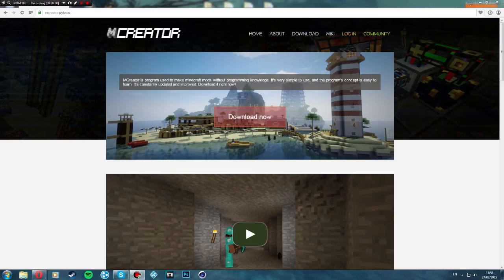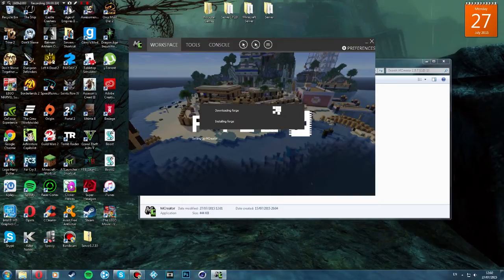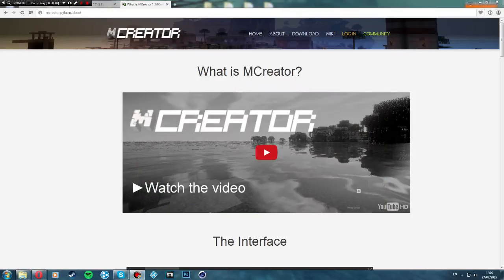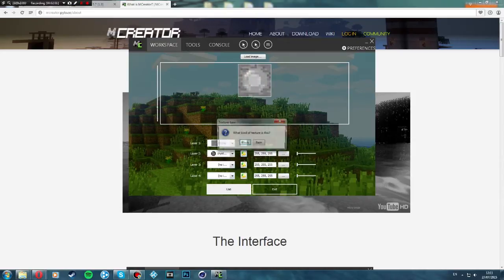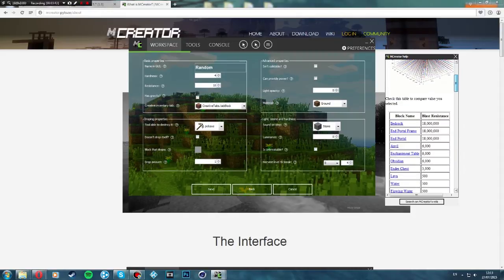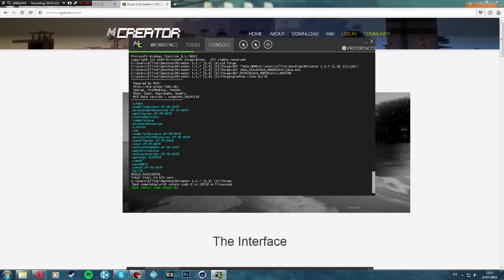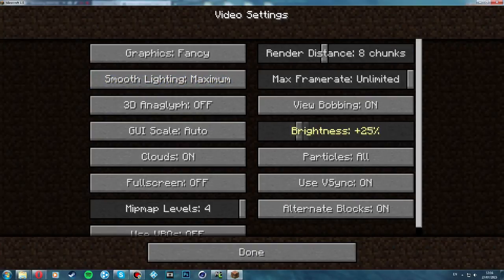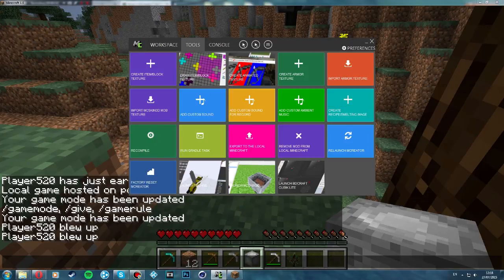Tutorial: How To Install MCreator 1.8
Hey Guys I show you how to install MCreator and I make a Quick Mod.

MCreator: Mcreator.pylo.co